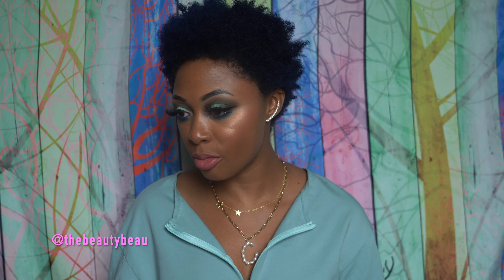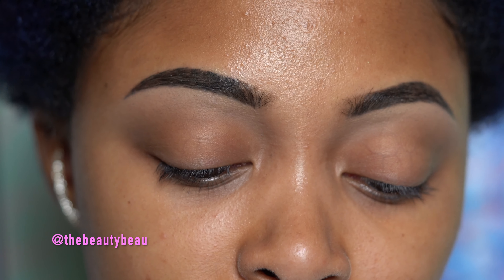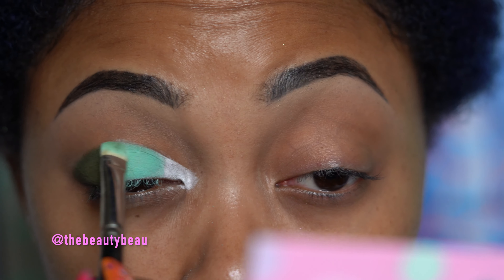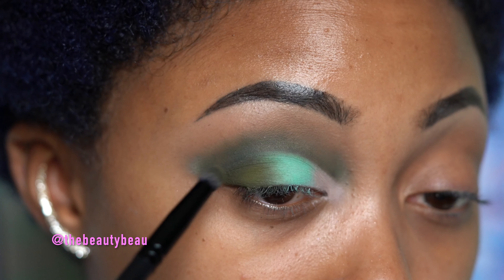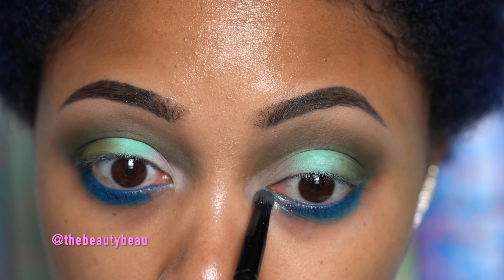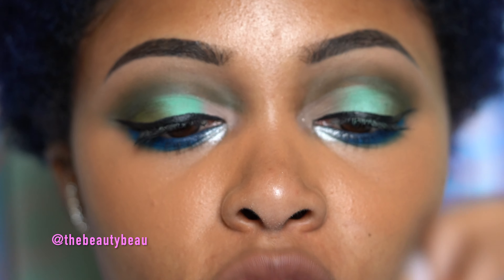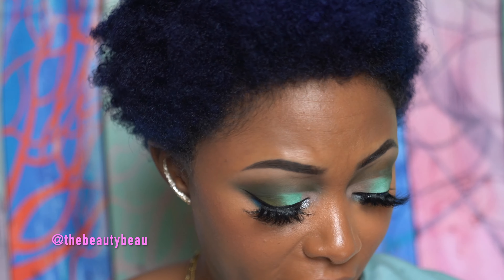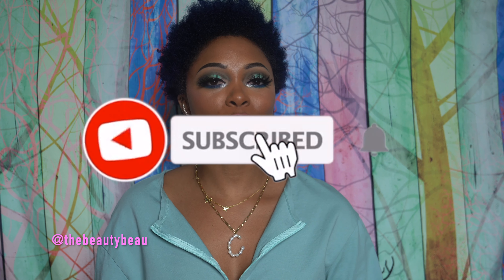TUTORIAL: MAC x Alexa Demie Makeup Collection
Written By: Amit Nagra
Performed By: AlterEgo
Produced By: AlterEgo